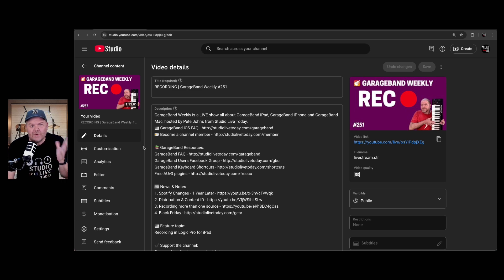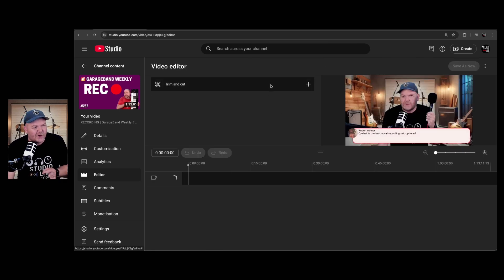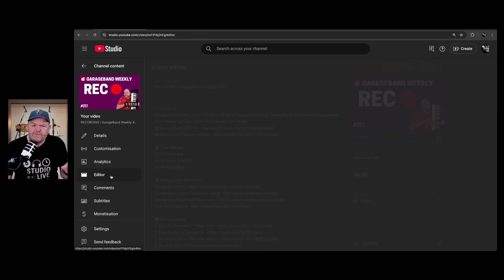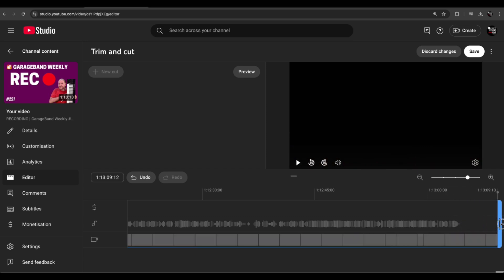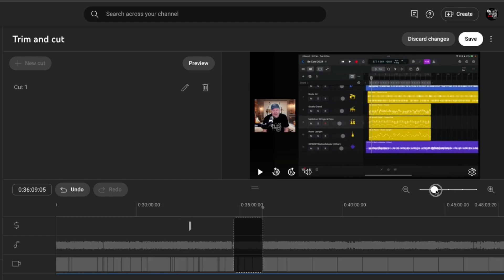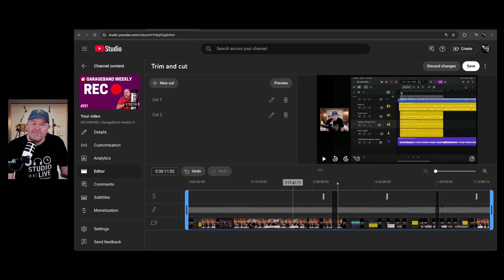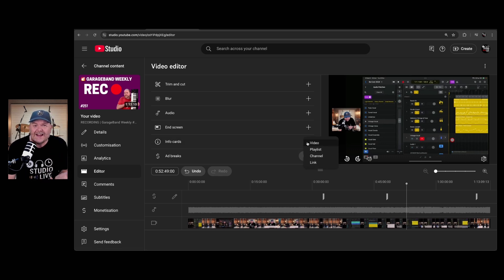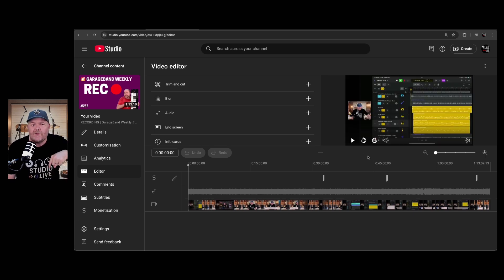How to EDIT YouTube Live Streams & Videos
How to trim, cut and edit your YouTube live stream and pre-recorded videos.

⏰ Time Stamps:
00:00 Why you can't edit immediately
02:48 How to access YouTube Editor
03:07 Trim & Cut Video
08:05 Other Editing Options